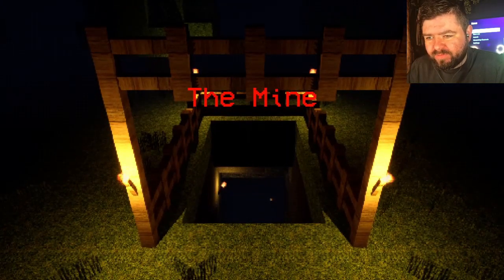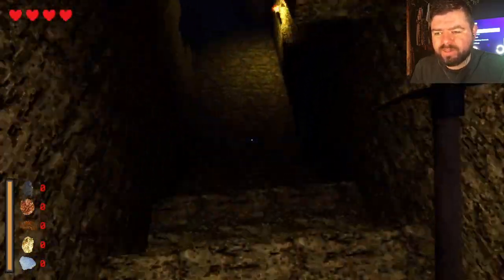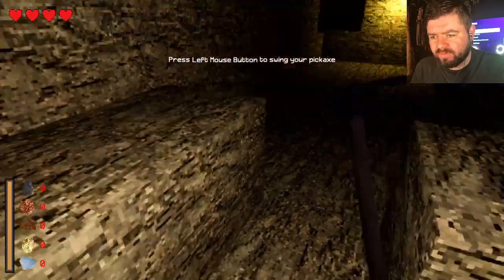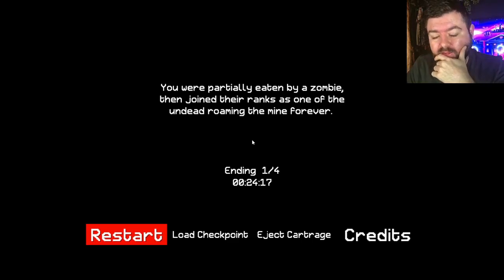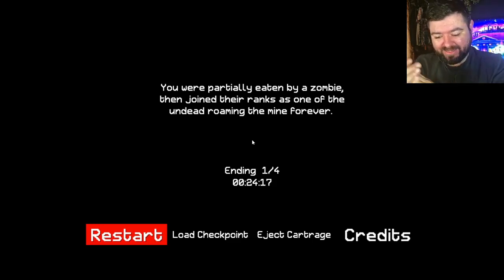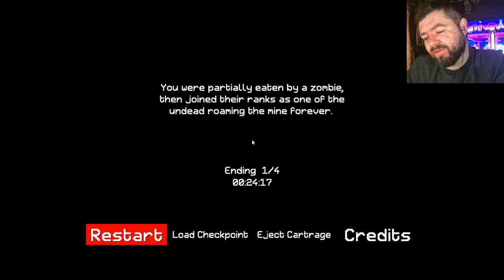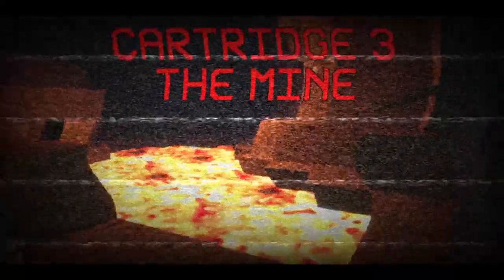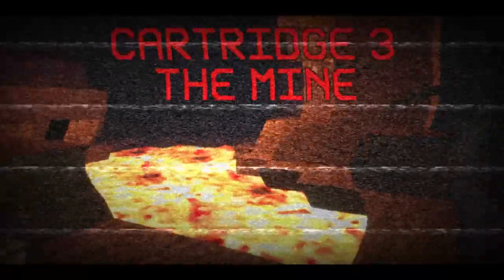Trapped in a Mine with Zombies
Welcome to "The Mine," an indie horror game that will plunge you into a heart-pounding, adrenaline-fueled nightmare! Can you survive the darkness, the claustrophobia, and the relentless pursuit of bloodthirsty zombies lurking within the depths of the mine?

In this immersive gaming experience, you'll find yourself trapped in an abandoned mine, battling against hordes of ravenous zombies at every turn. With stunning graphics, spine-chilling sound effects, and intense gameplay, "The Mine" will keep you on the edge of your seat from start to finish.

Key Features:

Engaging storyline: Uncover the dark secrets that led to the outbreak and unveil the mysteries surrounding the mine's tragic history.
Intense survival gameplay: Navigate through narrow tunnels, solve puzzles, and scavenge for resources to stay alive while evading the relentless pursuit of the undead.
Terrifying atmosphere: Immerse yourself in the eerie ambiance of the underground mine, where every shadow hides a potential threat.
Strategic combat: Use a variety of weapons and traps to outsmart and defeat the zombie hordes, choosing between stealth and all-out action.
Multiple endings: Your decisions throughout the game will shape your ultimate fate. Can you find a way to escape or succumb to the darkness forever?
Prepare yourself for a heart-pounding adventure in "The Mine." With its unique blend of survival horror and intense zombie encounters, this game is a must-play for fans of the genre. Are you ready to face the horrors that await in the depths of the mine?